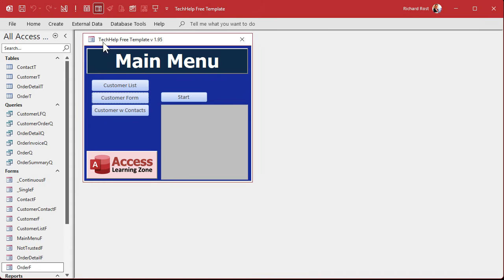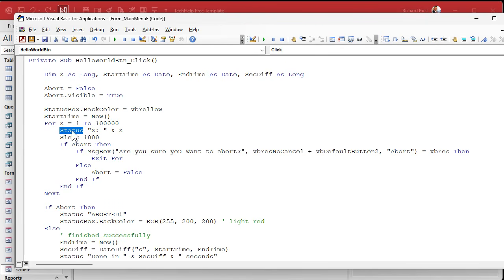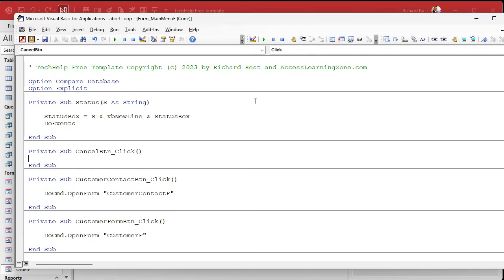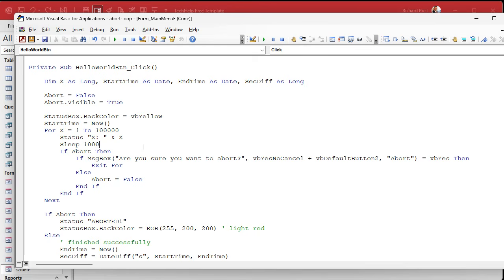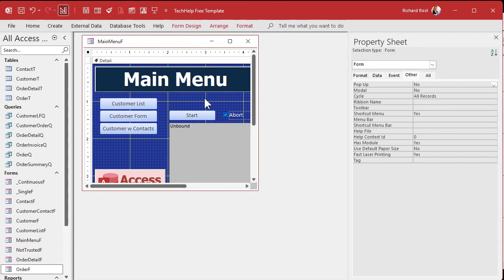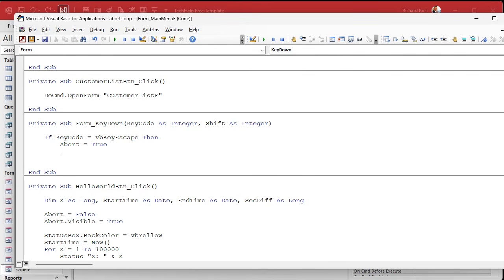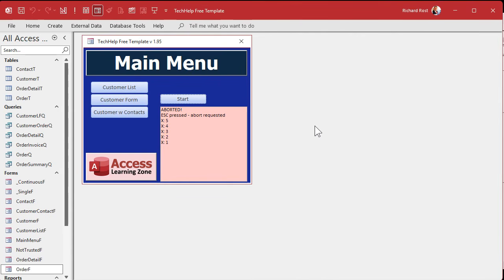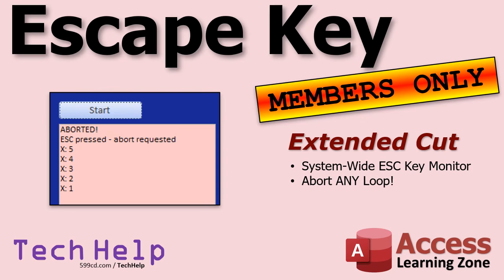How To Cancel A Long Running VBA Loop With The Escape Key In Microsoft Access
In this video, we will walk through different methods to let users abort a running loop in Microsoft Access using the Escape key, rather than relying on clicking a button. I show how to set up a cancel button tied to the Escape key, discuss using the Key Down event to detect Escape presses, and explain the importance of using DoEvents in your loop. We'll also mention prerequisites and supporting videos you should watch to follow along with this developer-level tutorial. System-wide solutions are only mentioned as a topic for the extended cut and are not demonstrated here.

Elliott from Glendale, California (a Platinum Member) asks How can I stop one of my long processes with the keyboard? I watched your video about using a checkbox to cancel it, but it feels clunky, and most of my users are older and prefer the keyboard. Is there a way to just press the ESC key to cancel something while it's running instead of clicking a button?

Silver Members & up get access to an Extended Cut of this video. In the extended cut, we will learn how to set up a system-wide Escape key handler that works in any loop anywhere in your Access database, without having to add code to individual forms or set Key Preview. I will show you how to write a global function that detects Escape presses even when you are not on a form, allowing you to easily abort processes from anywhere in your application.